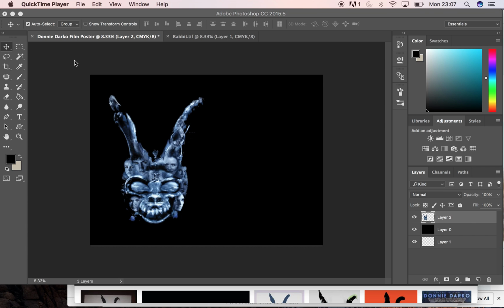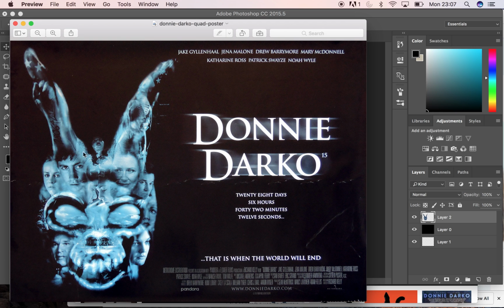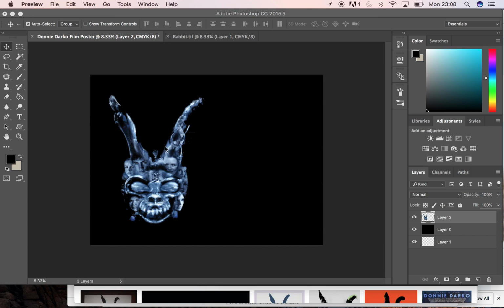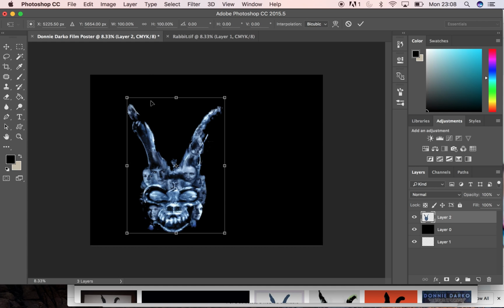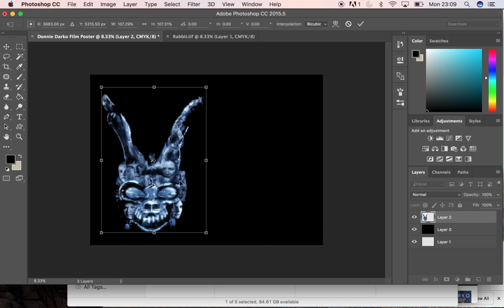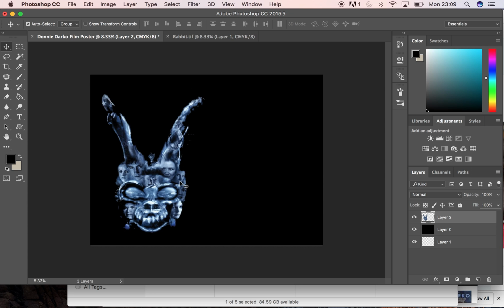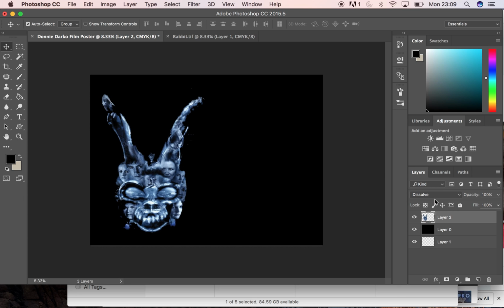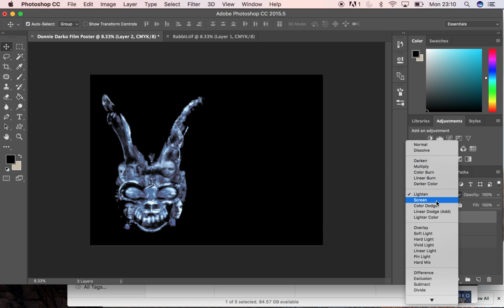Step 3 - Adobe Photoshop CC Tutorial - Scaling & blending options (Donnie Darko poster remake)